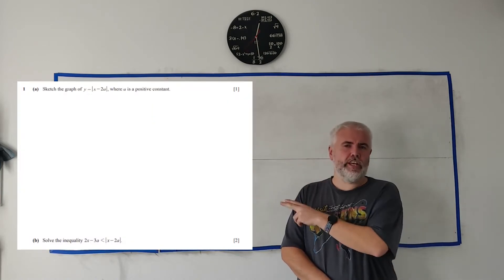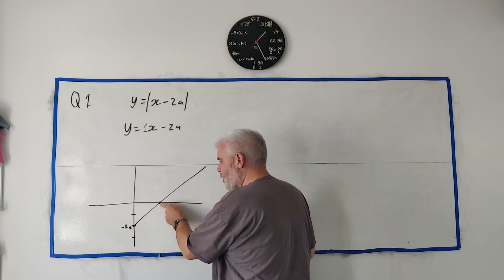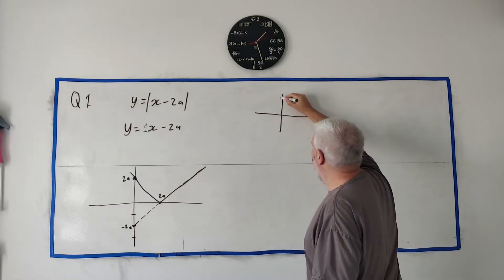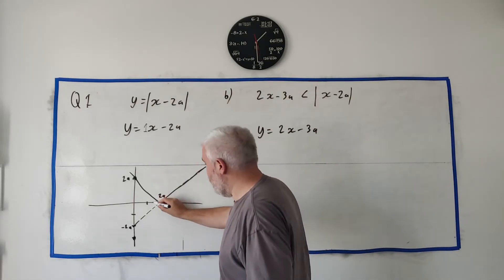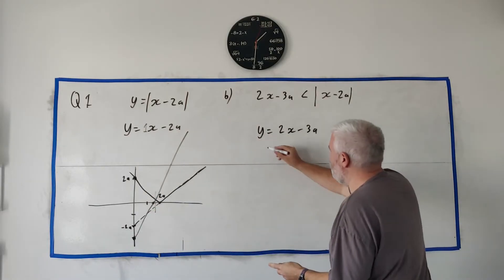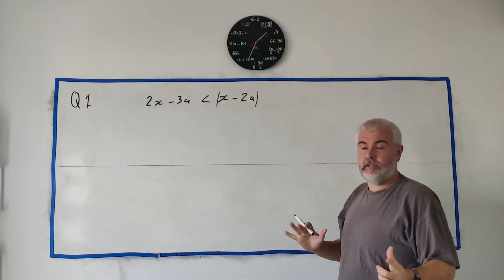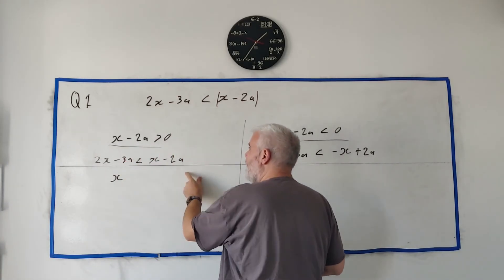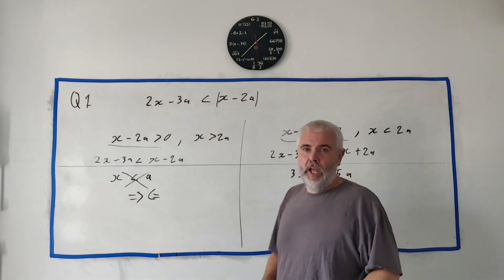Q1 solutions for CIE A level Pure Maths paper 32 Summer 2024 9709/32/m/j/24